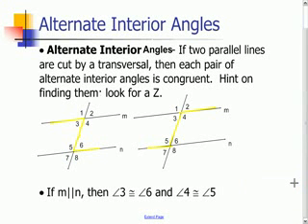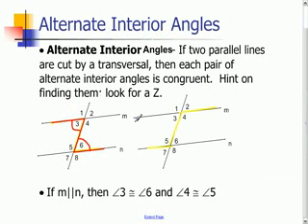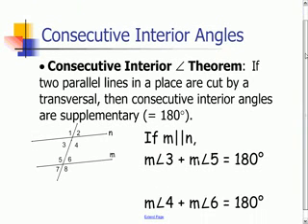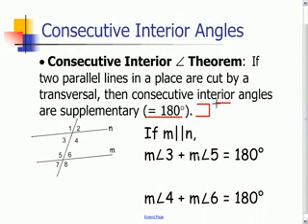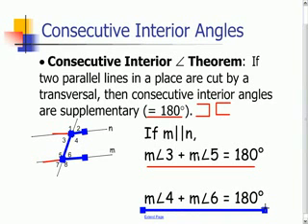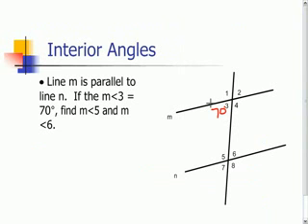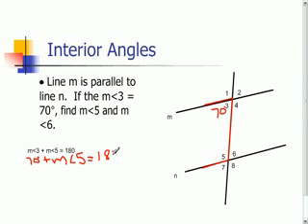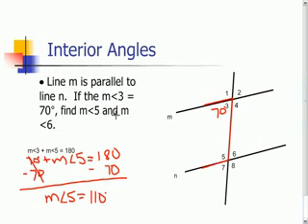Parallel Lines and Interior Angles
Relationships Between Parallel Lines and Interior Angles